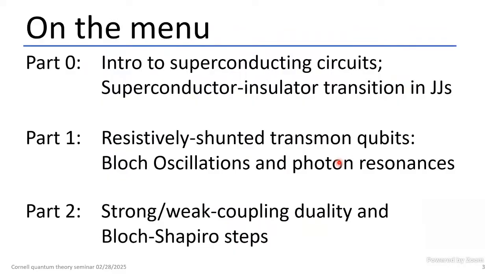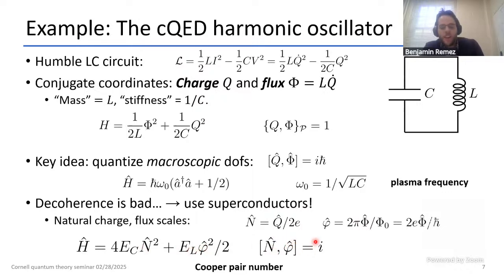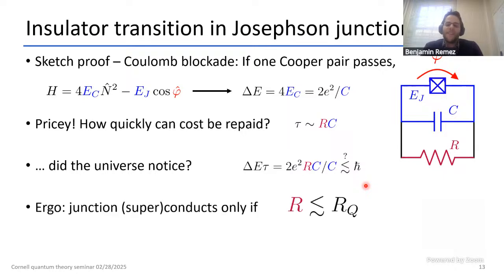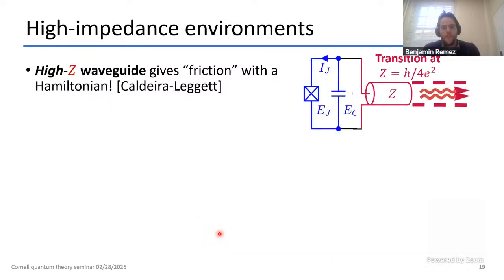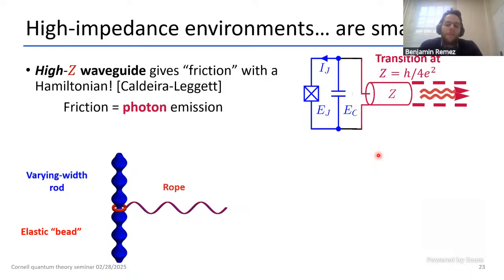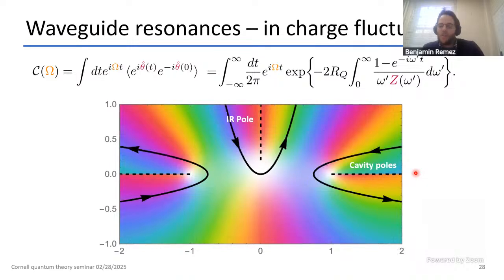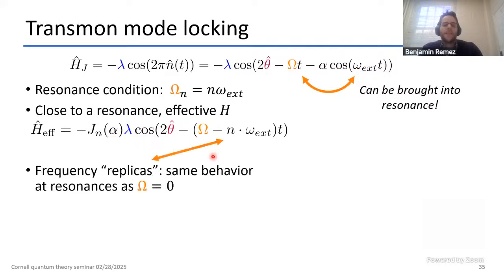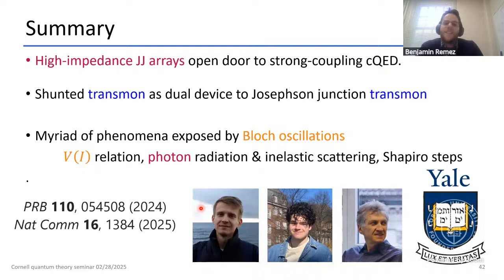Quantum Theory Seminar - Resonant Bloch oscillations in transmons embedded in high-impedance circui